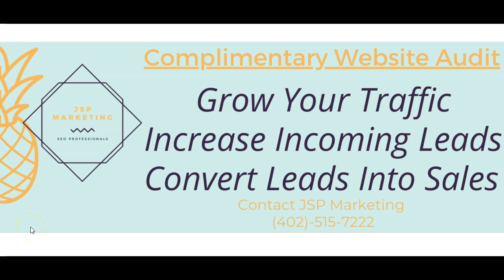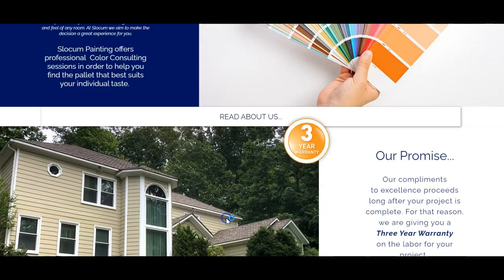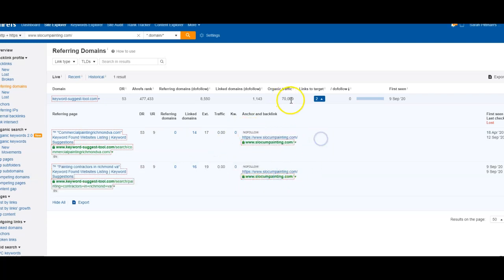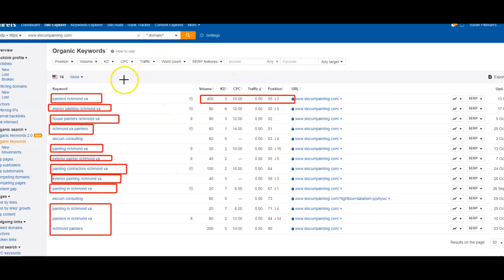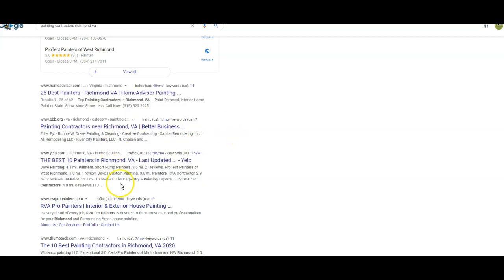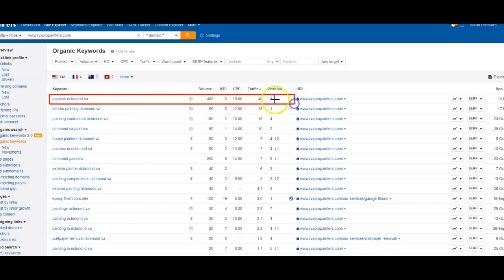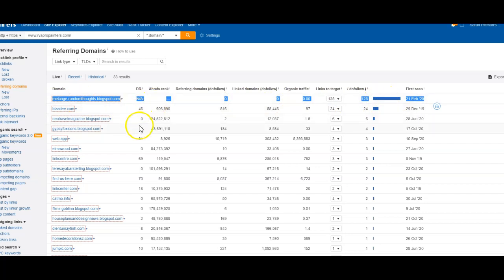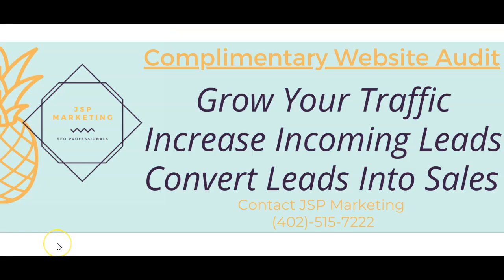Slocum Painting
4615 W Broad St, Richmond, VA 23230

Hey Emily, thanks for letting us shoot this video over to you. We hope it provides value to you and your business. We really think you could be getting quite a few new customers if you execute the suggestions we give in this video. We really like having feedback on these so if you could let us know what you think we would really appreciate it.

I’m sure you are thinking, who the heck are you and why should I even watch this.

Well we are JSP Marketing owned by Jared and Sarah Pittman. We have spent quite some time learning the ins and outs of Google’s algorithm. Once you have this knowledge you can literally superglue ANY website to the top spot on Google. Now this is NOT an overnight process, depending on the level of competition your website could rank in a matter of weeks or it could take up to 1 year or more.

I’m sure you are thinking: “Seriously? A year?” Yeah, we know it sounds like a long time but usually if your competition is strong enough for it to take a year, the rewards of waiting that year can return your investment 10-fold.

However, most small to medium businesses are somewhere between 1 - 6 months to start seeing results.

Now you might be thinking: “I have hired an SEO guy before and they sucked. I got zero results and wasted a ton of money.” Ugh, we hear you. Being SEO professionals that are actually educated in our field and have the ability to actually bring the results we promise; we often have to clean up after crappy self claimed “SEO guys” messes.  We pride ourselves on being extremely transparent during the entire process of getting your site where it needs to be. We send our clients frequent updates on their website's performance. Believe it or not when your site starts moving up. We are as thrilled as you are! We want to see our clients succeed, and being able to be a small part of that is truly a blessing.

Here’s the deal you have a couple options:
You can watch this video, take it, and run with it. That’s fine by us. I hope it brings you the results we think it will, but remember, you just made us your competition. WE WILL WIN :)
You could watch this video, do a quick Google search, and hire some big old SEO company for a cheap monthly rate. But I can tell you from experience. You won’t see yourself on the front page of Google anytime soon.  Think about it, SEO is like a competition between SEO companies.  We represent you, but we are stepping into the ring on your behalf to duke it out with other companies who also want their clients at the top.  NOT AS BAD AS US!   :P
We would love to help you grow your business in a targeted fashion you have likely never experienced before.

We are physically located in Omaha Nebraska, but luckily being a web based business we can help any business owner absolutely anywhere.